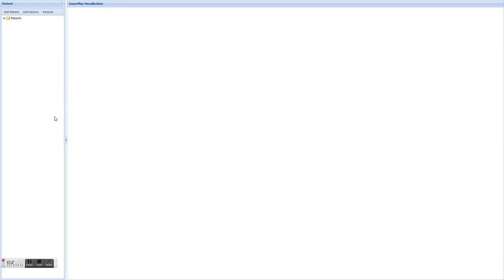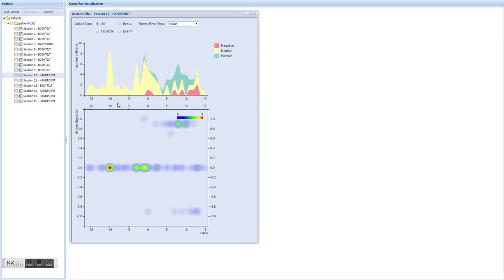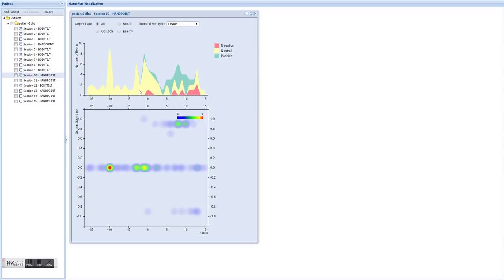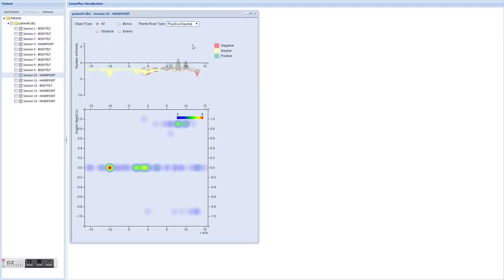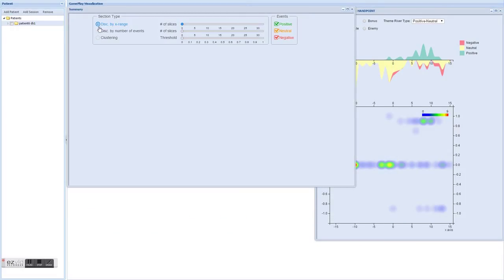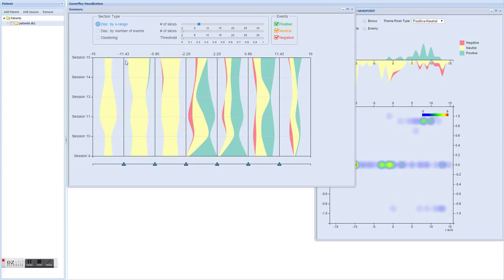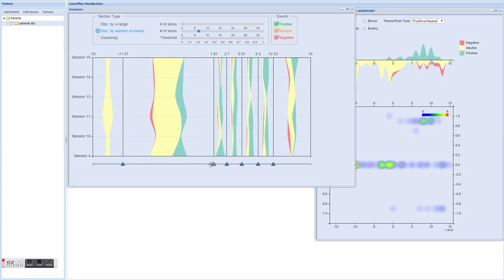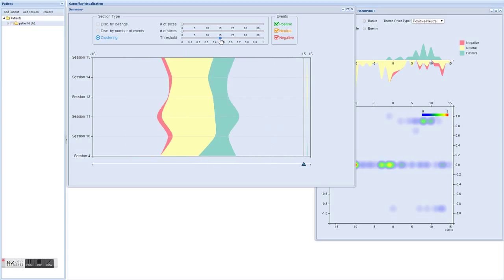Visual Analysis of Body Movement in Serious Games for Healthcare (long)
O. Purwantiningsih, A. Sallaberry, S. Andary, A. Seilles, J. Azé.
Visual Analysis of Body Movement in Serious Games for Healthcare
Proceedings of the 9th IEEE Pacific Visualization Symposium (PacificVis 2016), 229-233, 2016.